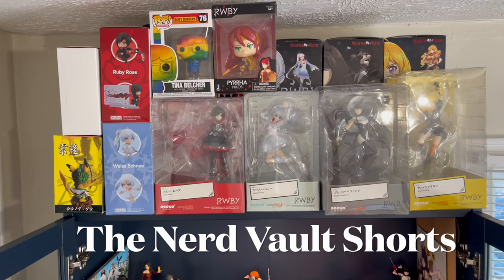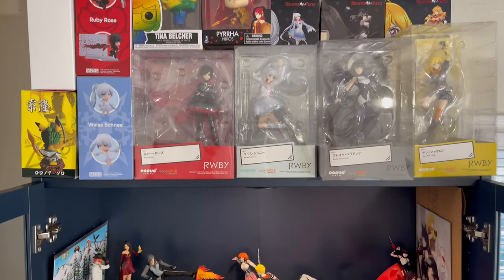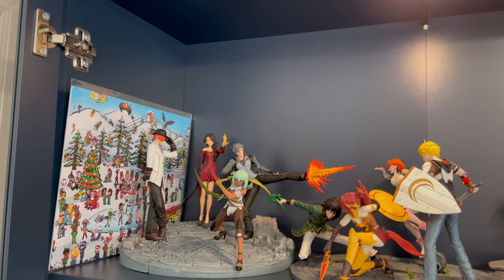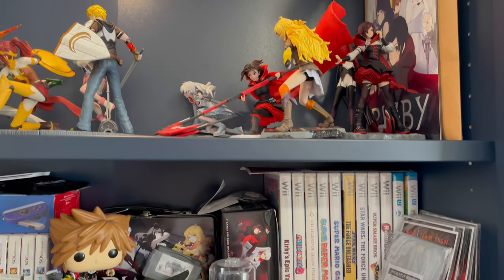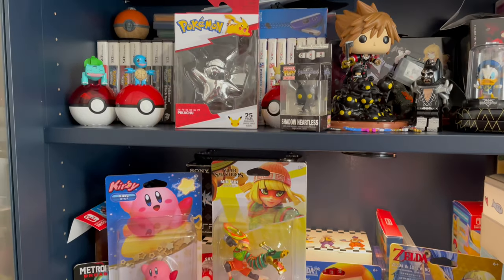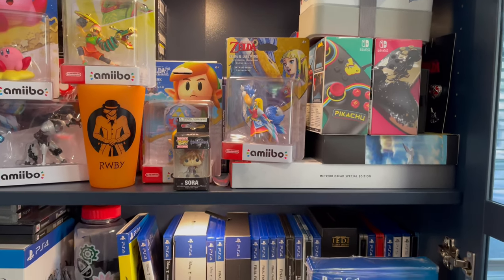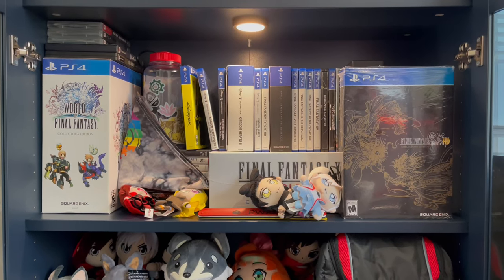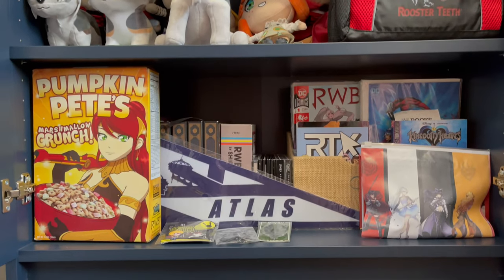The Nerd Vault Shorts #1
Hey EveryHello again everyone welcome back to A Late Gaymer! I wanted to shoot a quick video showing off my bookshelf aka the Nerd Vault. It started off as a place I wanted to display the Mcfarland RWBY figures but as you can see its gotten out of control haha.

There's a lot more to see as I have run out of room, which Im sure you can tell. But I've been dying to show this off more. The bookshelf and lights are Ikea, and my favorite feature is that its smart enabled. So I can control the lighting with my phone or Siri!

I'll probably do another video down the line as I get it re-organized!